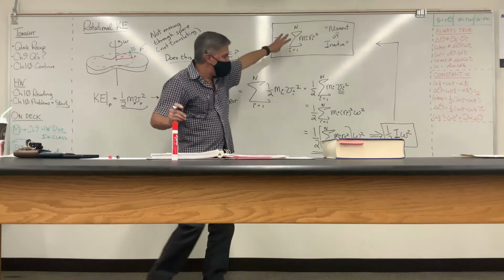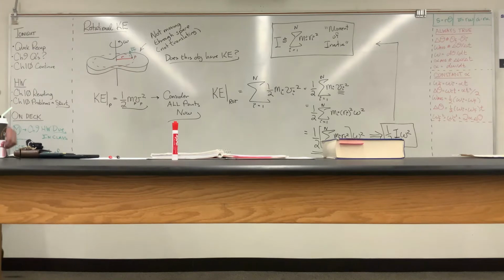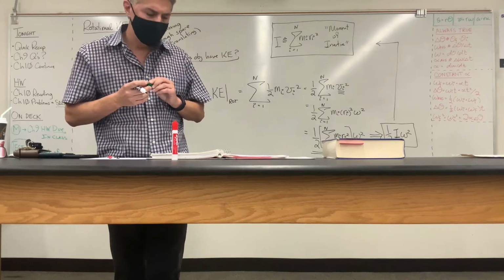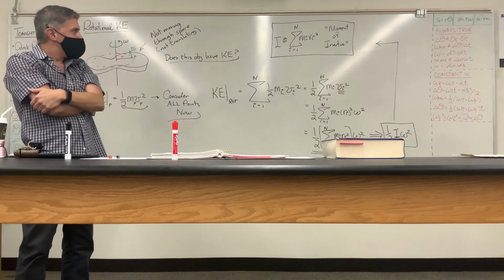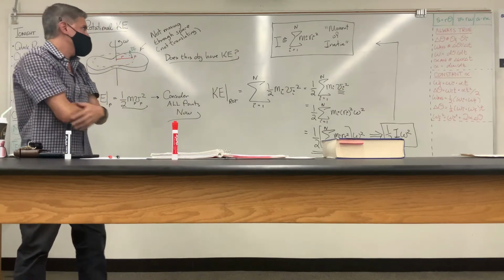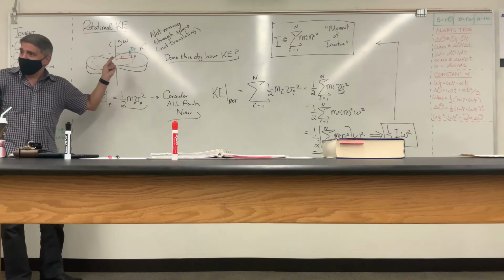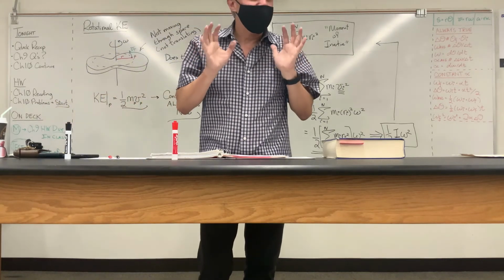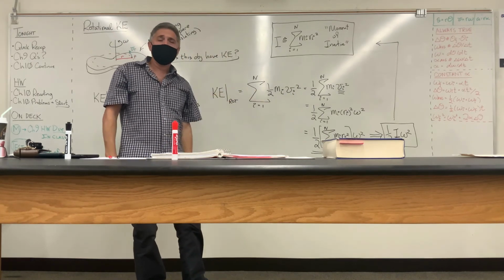What Is The Moment of Inertia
Conceptually - what does the Moment of Inertia... mean?